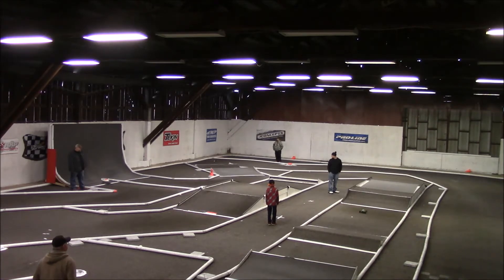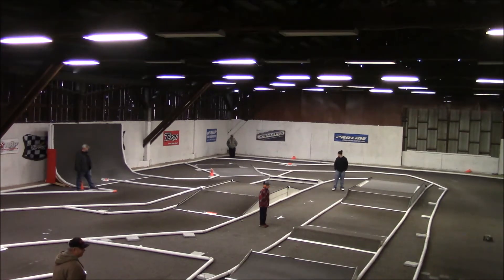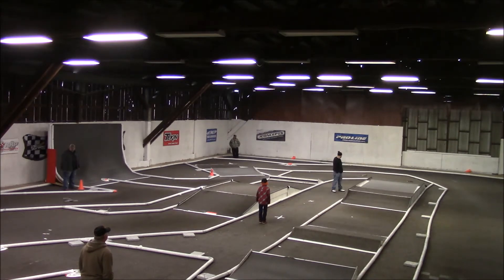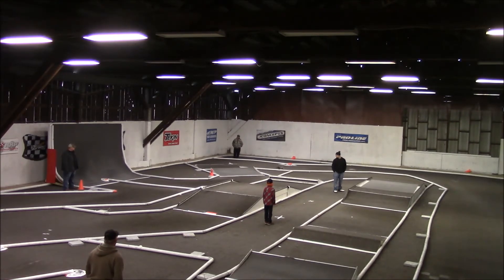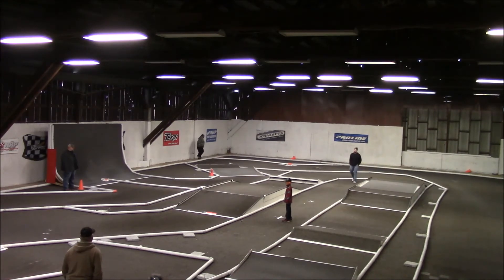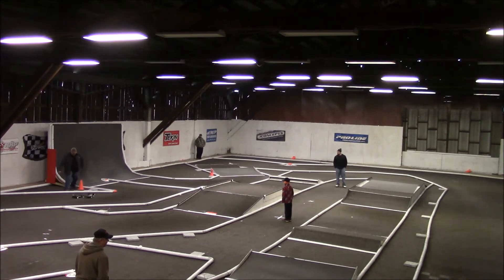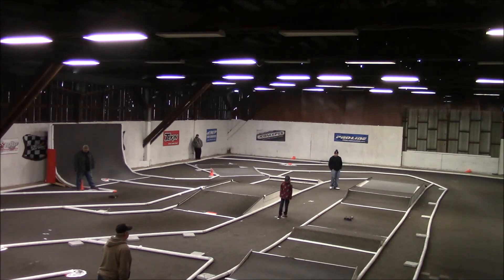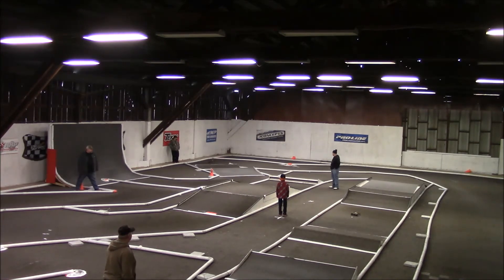Stock Buggy Heat 3 (01/21/18)